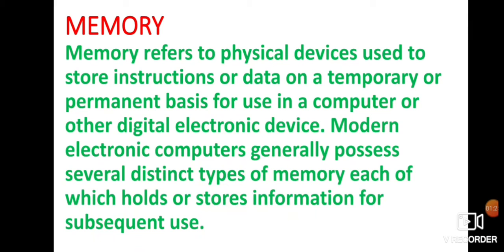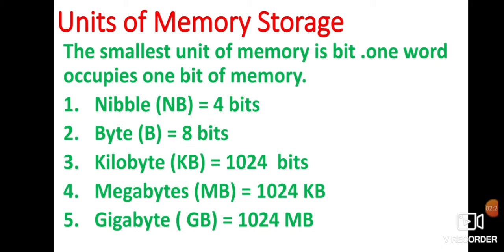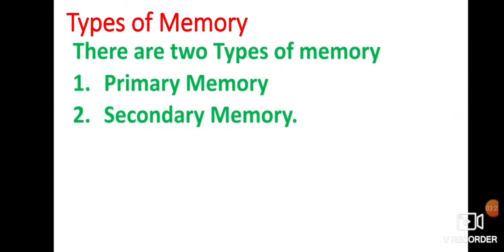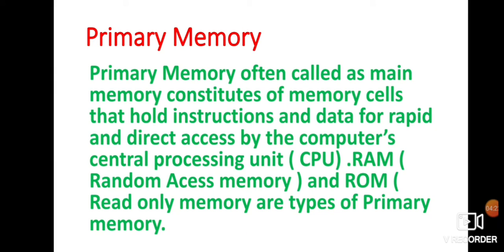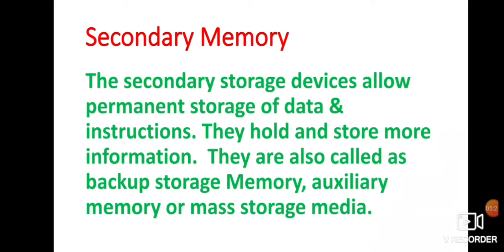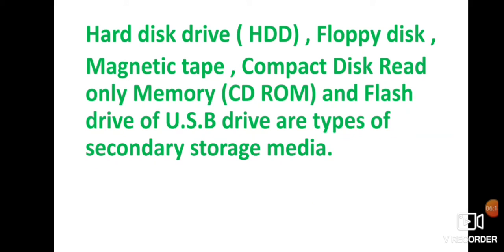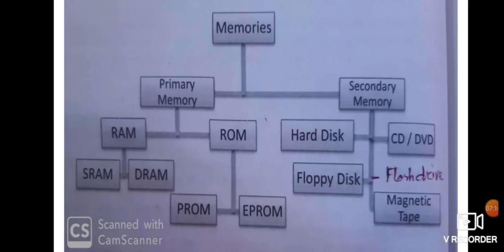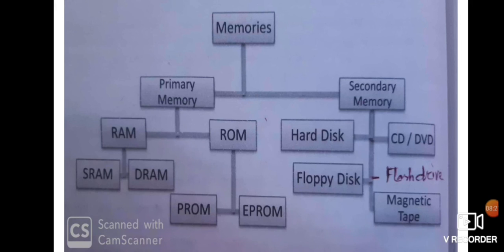Topic: Computer Memory, units & types class 11th I.P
Ankur Pandita Teacher BHSS Dragmulla